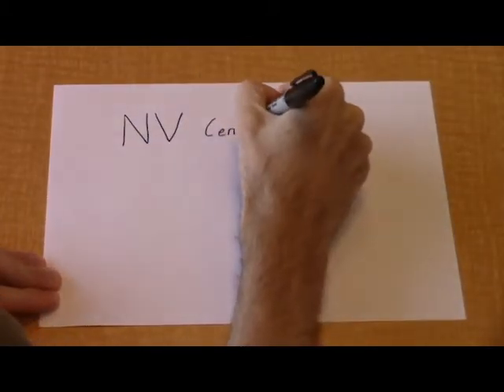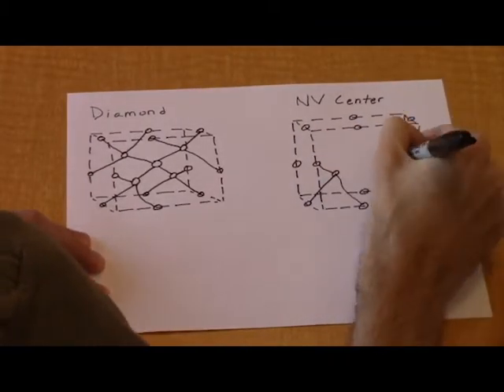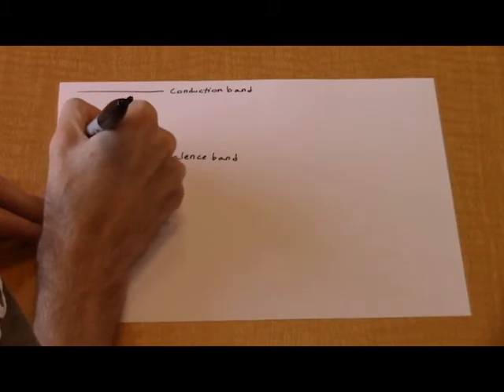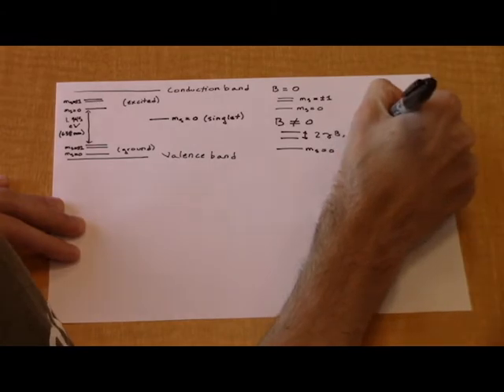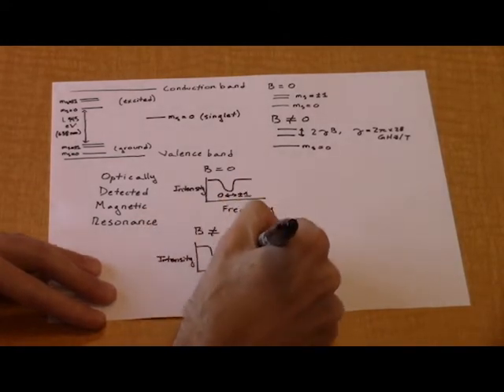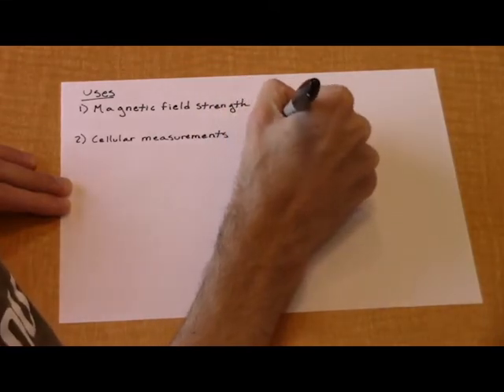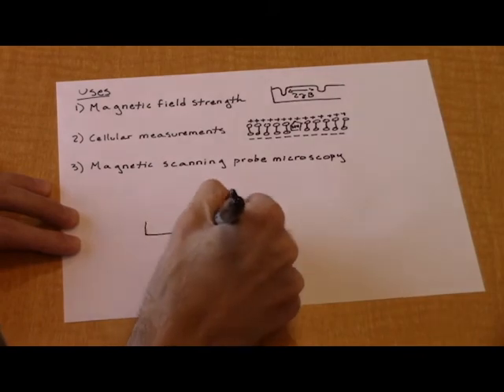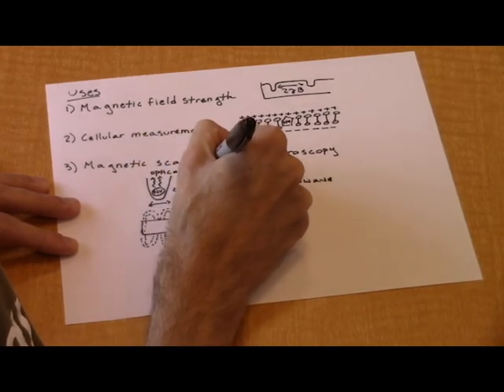A10_NV Centers in Diamond as Sensors_BKlimko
Video describing how nitrogen-vacancy (NV) centers in diamond crystals can be used as sensors.